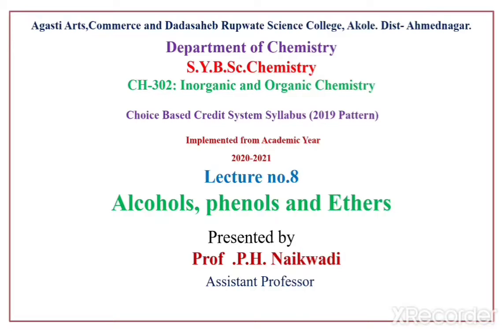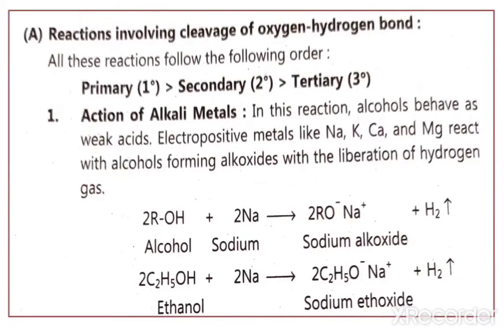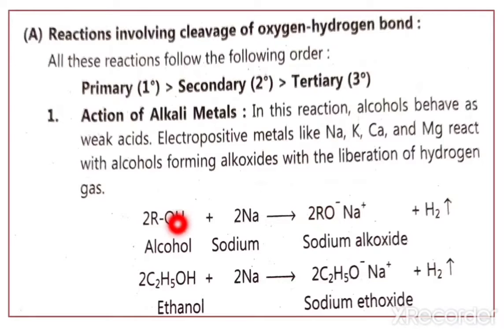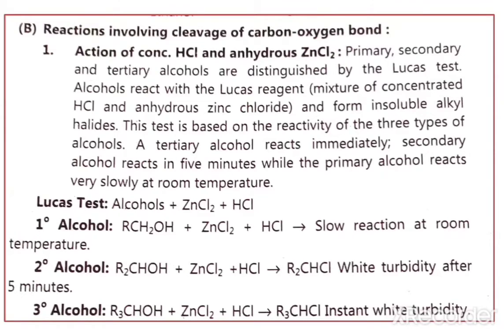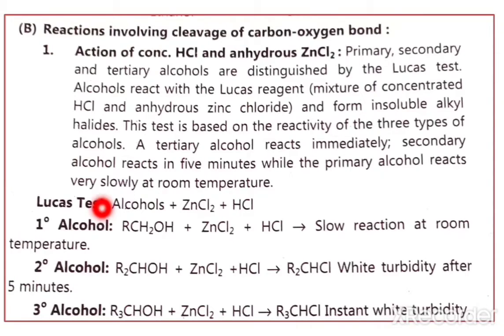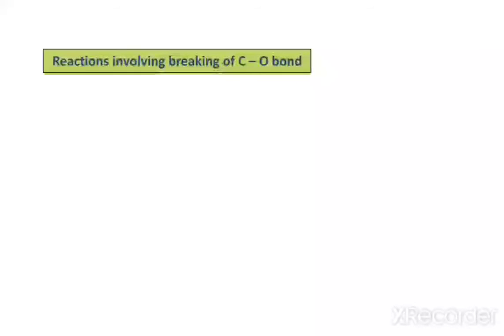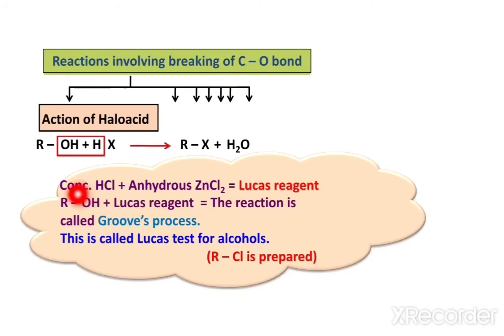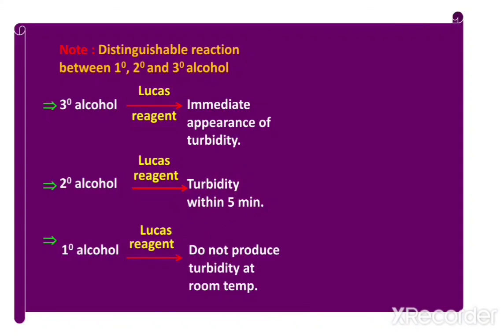S.Y.B.Sc.Organic Chem. Alcohol Lecture no.8 (Part I )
Chapter Alcohol Phenol and Ethers